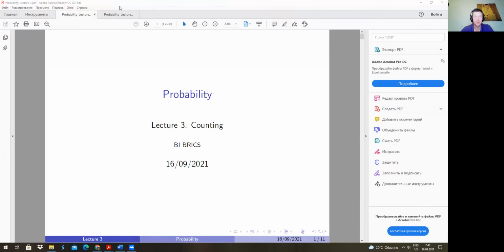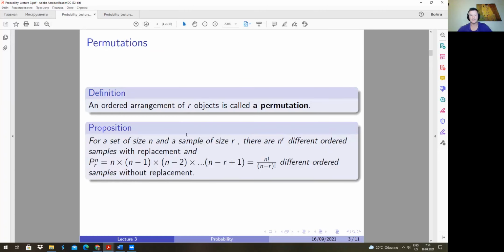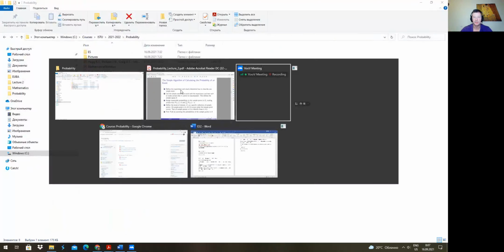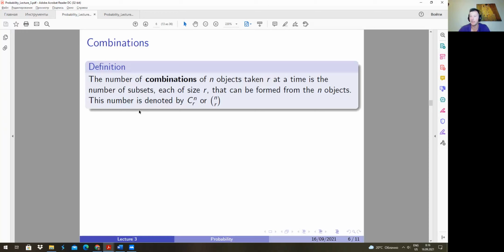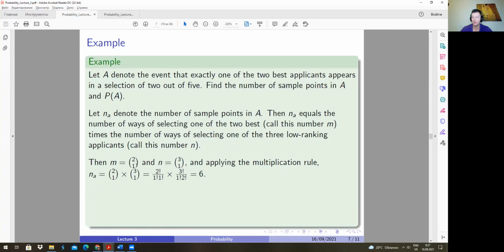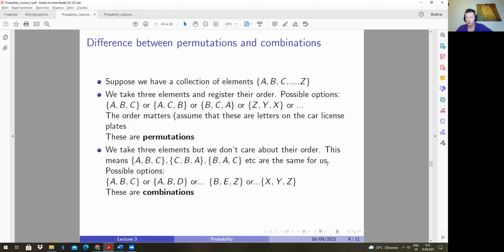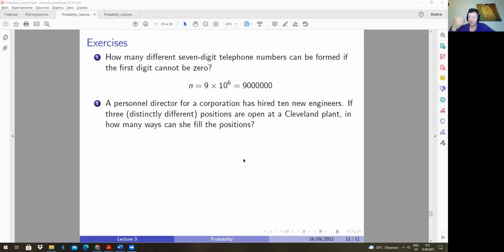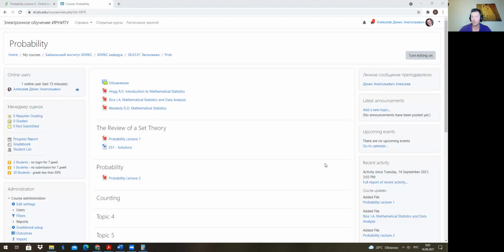Probability. Lecture 3. Counting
Lecture 3 covers the main counting methods based on the multiplication principle: permutations, combinations and groupings

Timeline:
00:00 Repetition of a probability measures and calculations
7:18 Permutations
27:35 Combinations
40:52 Groupings into classes
48:48 Examples

The course "Probability" for the 2nd year bachelors in Economics